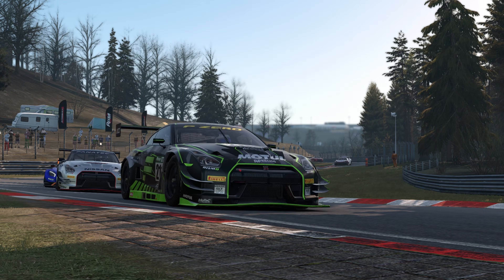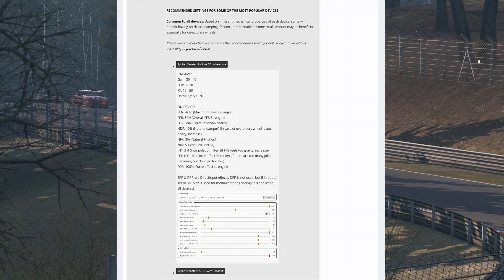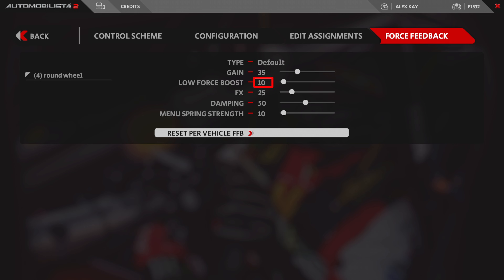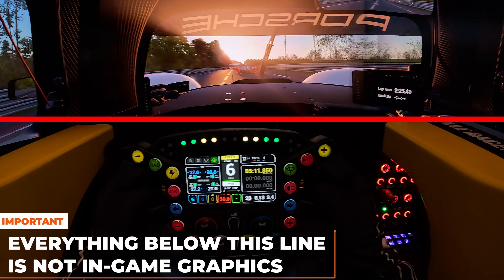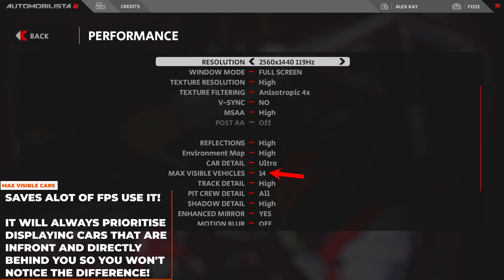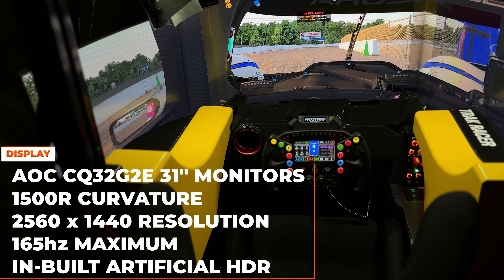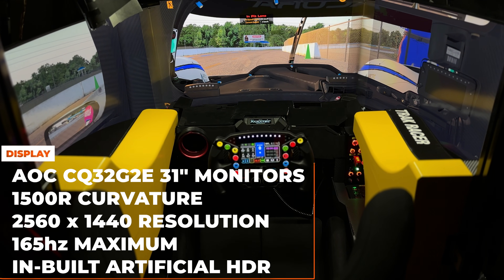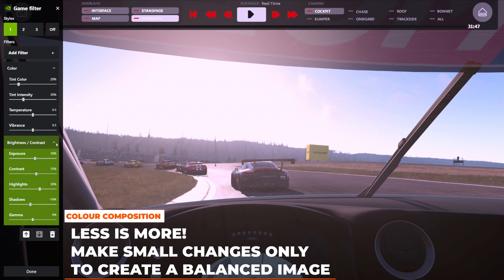HOW TO MAKE AUTOMOBILISTA 2 LOOK & FEEL GOOD! Graphics & Force Feedback Guide!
In this video we'll cover all of my force feedback and graphics settings for Automobilista 2 !

Video Contents:
00:00 INTRO
00:15 FORCE FEEDBACK ISSUES
01:29 FANATEC FFB SETTINGS
02:10 AMS 2 FFB SETTINGS
03:35 GRAPHICS SETTINGS
06:45 NVIDIA FILTERS & HDR
08:30 OUTRO

MY COMPLETE PC SPECS:

CASE:
Phanteks Eclipse P600S
Tempered Glass White

POWER SUPPLY:
Phanteks Revolt X Full
Modular Platinum 1000W

MOTHERBOARD:
ASUS ROG Maximus XIl
Hero Wi-Fi Motherboard

GPU:
ASUS ROG Strix GeForce
RTX 3080 OC 10GB White

RAM:
Team T-Force Night Hawk
RGB 16GB (2x8GB) 3200MHz
CL16 DDR4 White (32GB
Total)

STORAGE:
Samsung 970 EVO NVMe
SSD 1TB
Samsung 870 QVO 2.5in

SEND ME A PICTURE OF YOUR SIM RIG!

WELCOME TO ALEX KAY RACING

Motorsport has become my passion, and thanks to our immersive sim rig; I get to share that passion with YOU!